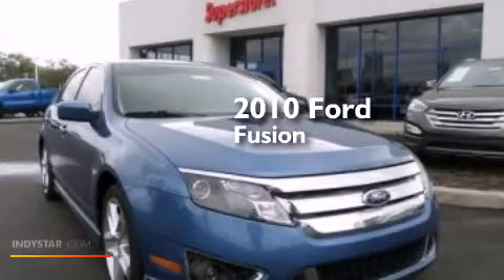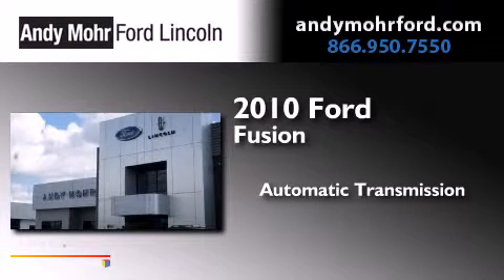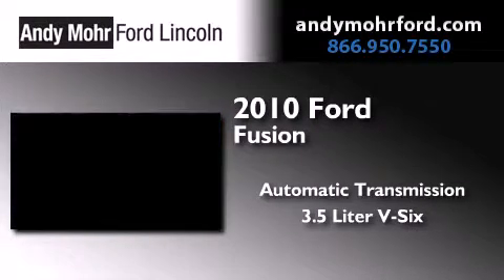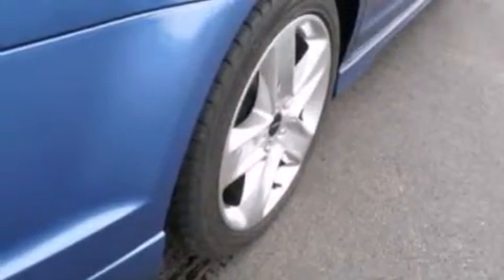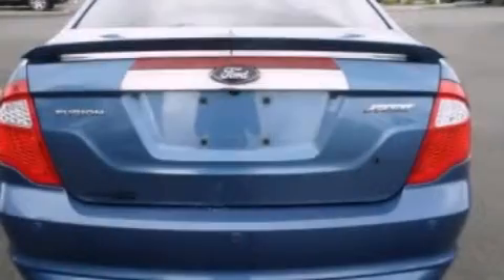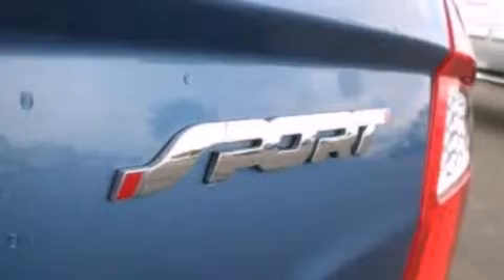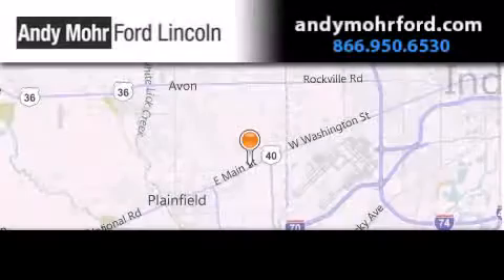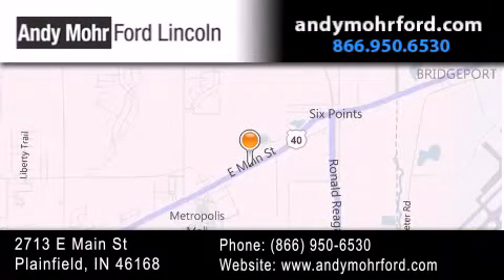2010 Ford Fusion Plainfield IN 46168 C15223A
We've been honored to serve the Plainfield IN area , we promise that your experience at our dealership will exceed your expectations ! Year : 2010 Make : Ford Model : Fusion Engine : 3.5L V6 24V MPFI DOHC Trans . : 6-Speed Automatic Exterior : Blue Miles : 81,523 Stock : C15223A Andy Mohr Ford Lincoln 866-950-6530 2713 E. Main Street Plainfield , IN 46168